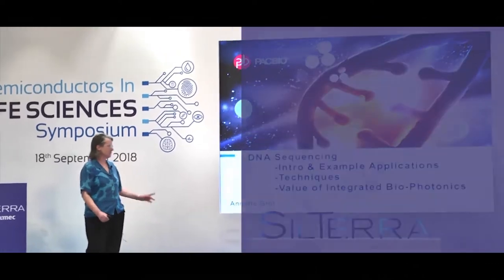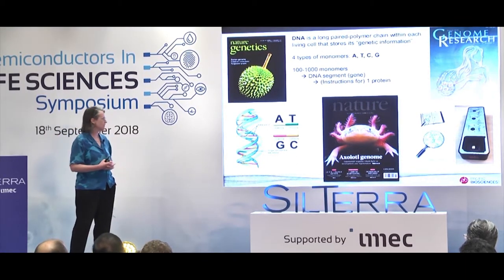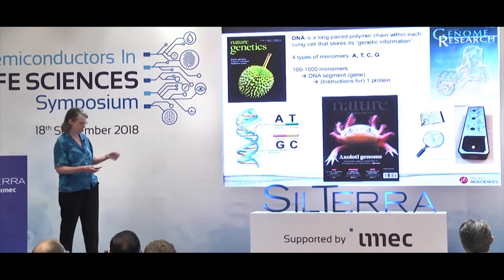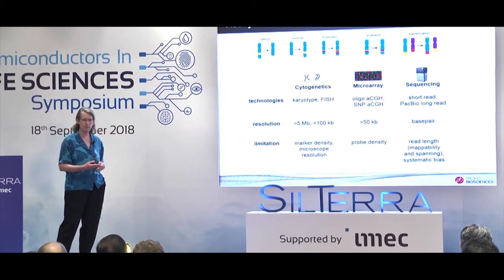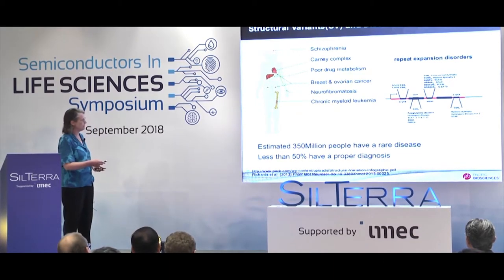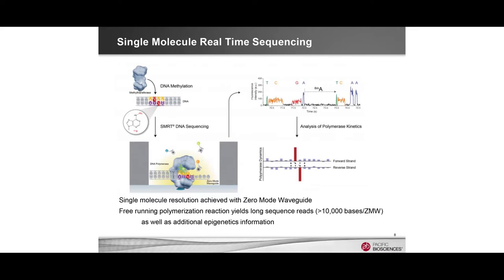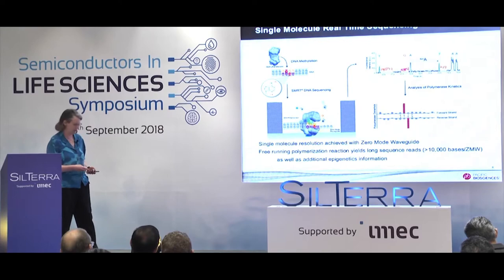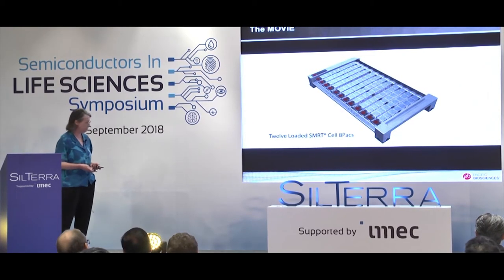SMRT Sequencing- An Innovative, Scalable DNA Sequencing Platform - Dr. Annette Grot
This was a talk from SilTerra’s Semiconductors in Life Sciences Symposium held on the 18th September 2018 in Penang, Malaysia.
Presentation Title: SMRT Sequencing- An Innovative, Scalable DNA Sequencing Platform
Speaker: Dr. Annette Grot (Principal Engineer)
Organization: Pacific Biosciences

Find out more about the Semiconductors in Life Sciences Symposium